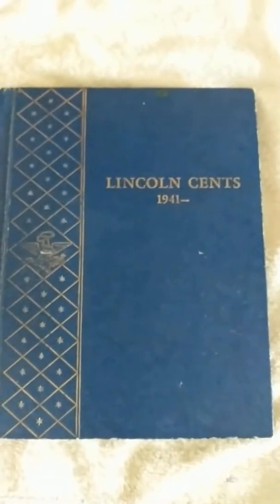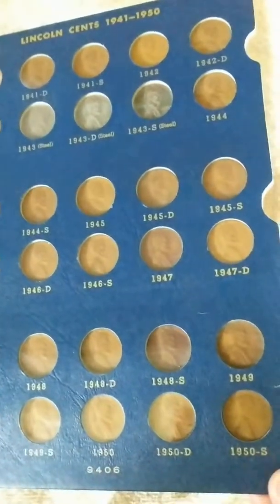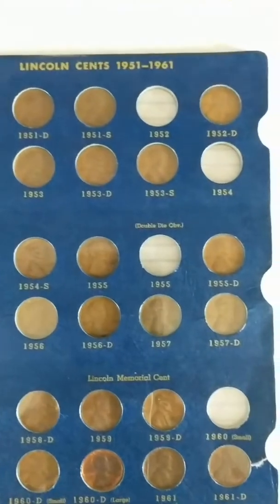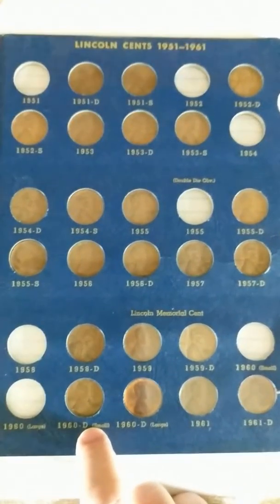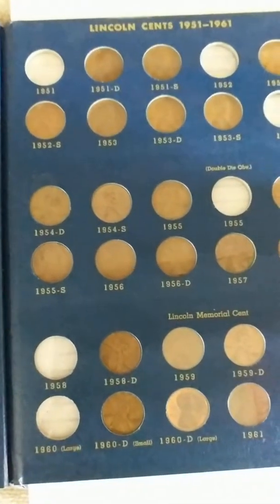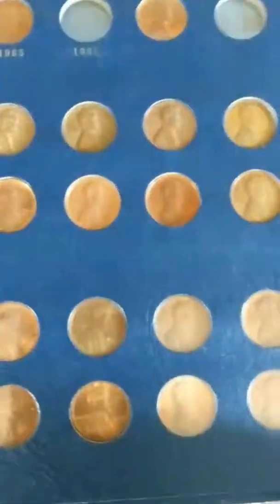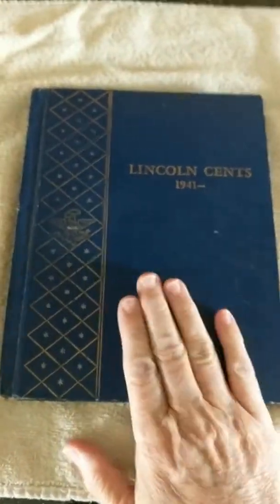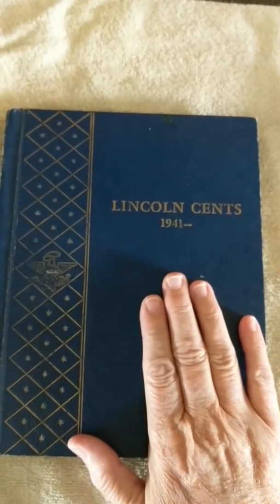Grandmother's Penny Book Becomes My New Collection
The first penny book in what I plan to be a comprehensive collection comes via my grandmother through my mother. A nearly complete book that has sparked my interest in pennies! This book includes the 1943 steel pennies!
Come visit the past with me for just a few minutes!